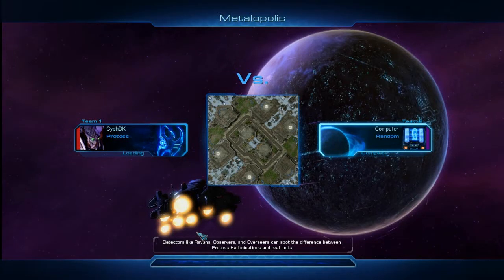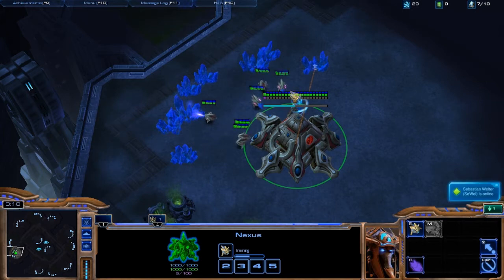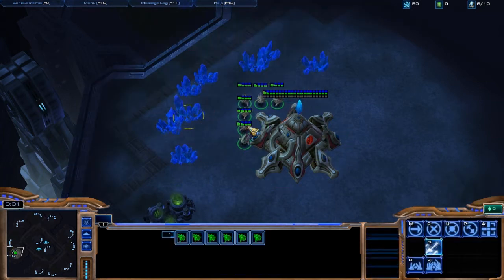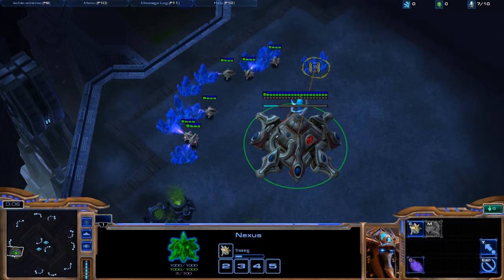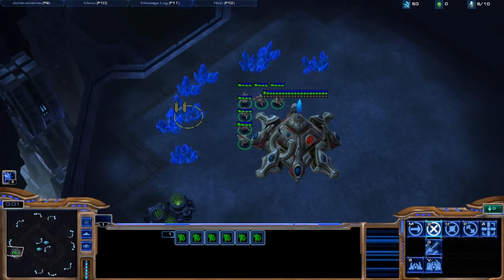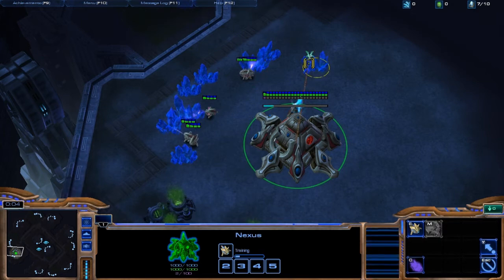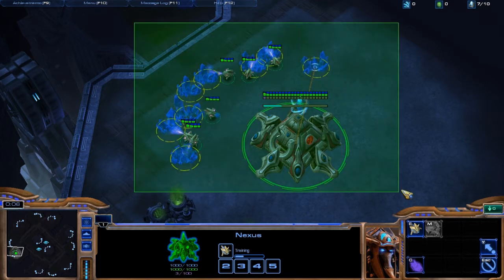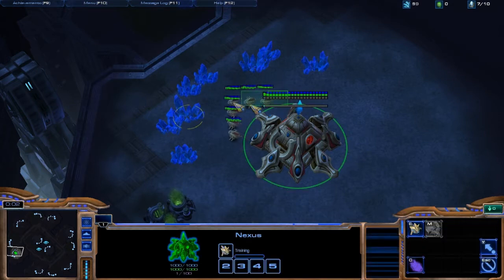Starcraft 2 - How to do a worker split (Tutorial)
Short info video on how to do a basic "3-3" worker split